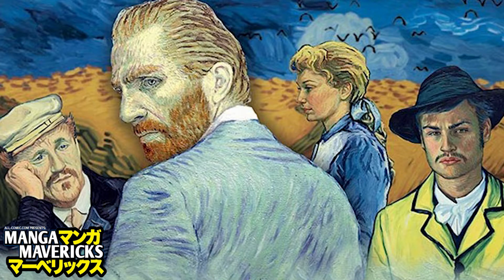Loving Vincent | Manga Mavericks @ Movies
The Mavericks love Loving Vincent, a fictionalized biopic of Vincent Van Gogh that holds the distinct honor of being the first fully traditionally painted animated feature film. It's a beautiful reflection of the legacy of one of the greatest painters of all time, and an ingenious cinematic and artistic accomplishment. It's a masterpiece and IT SHOULD'VE WON the OSCAR DAMMIT!

Welcome to Manga Mavericks @ Movies Month! We're uploading new movie podcasts every day throughout the entire month of May!